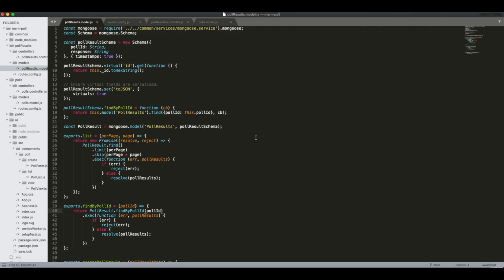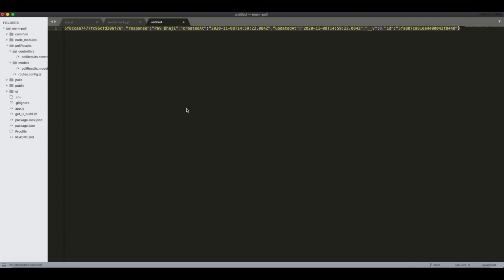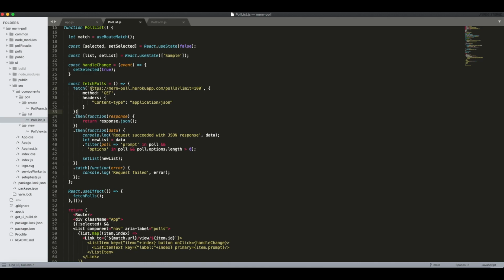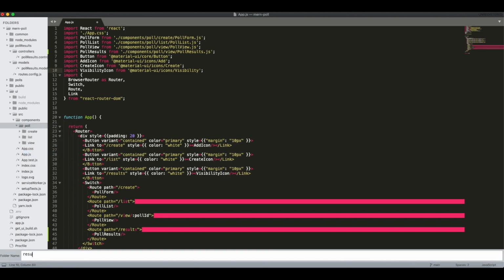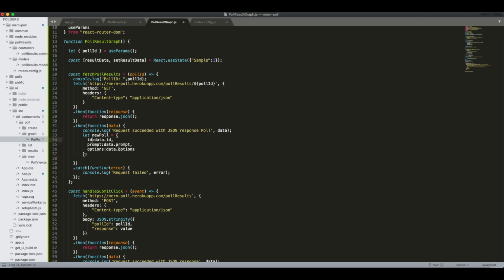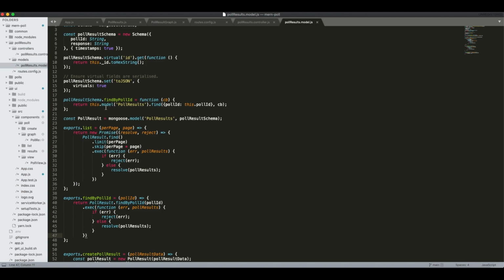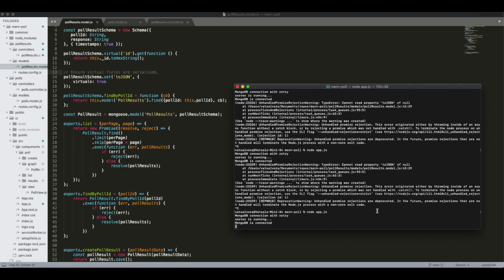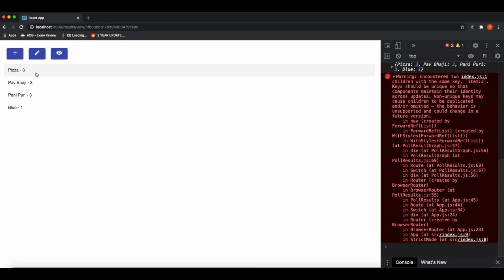Javascript Zero To Hero Session#8